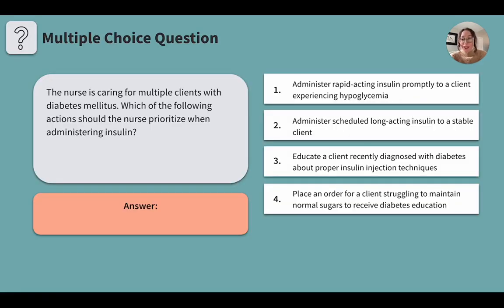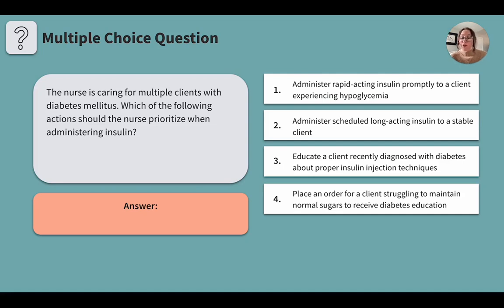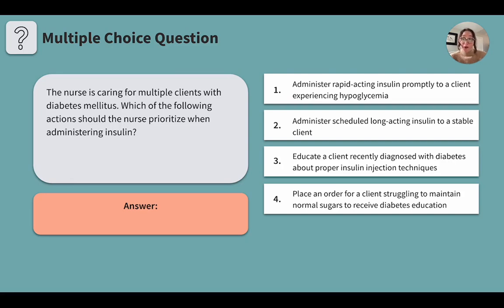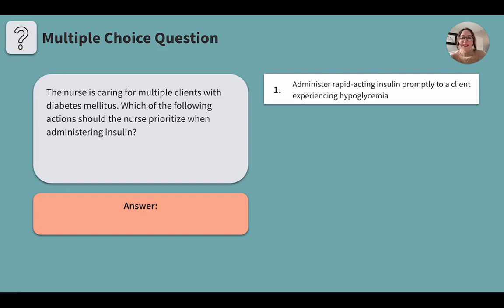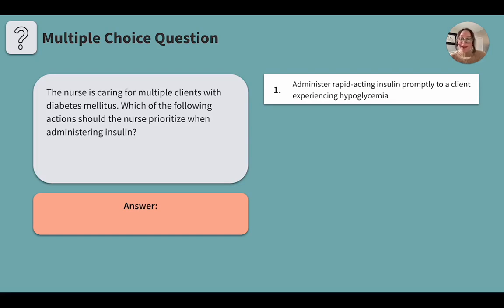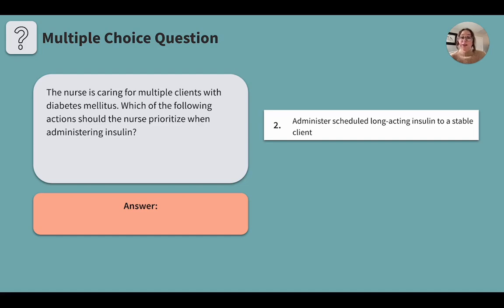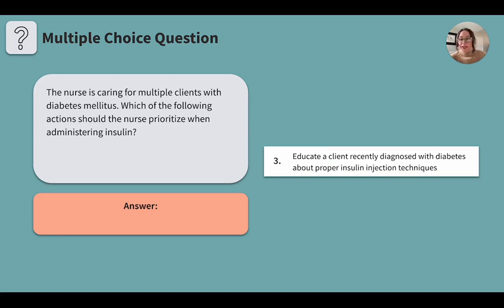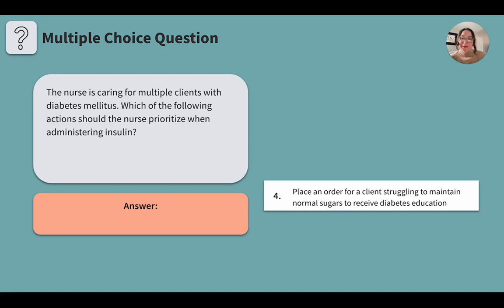NCLEX Prep - Let's Review a Practice Question on Diabetes Mellitus! 💉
Today’s lesson covers diabetes mellitus. From NCLEX exam prep, to test taking strategies, to understanding the role of a registered nurse, Sarah Michelle and the Blueprint Nursing team of experts are regularly posting free video content to help you on your journey to become an RN.

We’ll conclude our NCLEX mock exam question on the subject of diabetes mellitus with the answer explanation, so be sure to watch till the end to test your knowledge! 📚

Table of Contents:
00:00 NCLEX Diabetes Mellitus Practice Question
01:08 NCLEX Diabetes Mellitus Practice Question Answer #1
01:44 NCLEX Diabetes Mellitus Practice Question Answer #2
02:18 NCLEX Diabetes Mellitus Practice Question Answer #3
02:37 NCLEX Diabetes Mellitus Practice Question Answer #4
03:08 Answer Revealed!